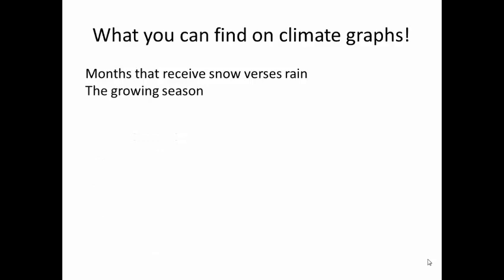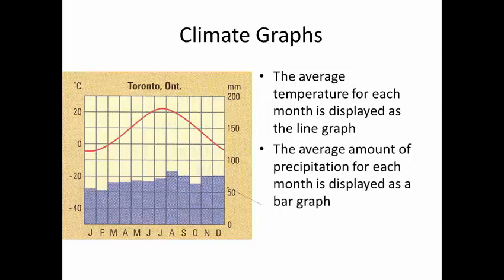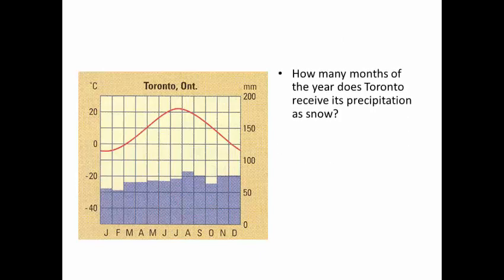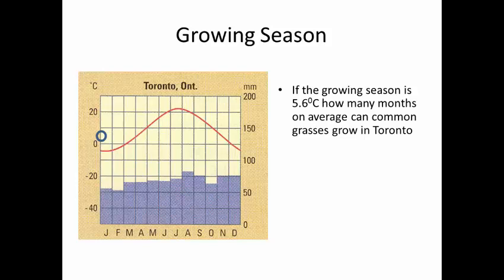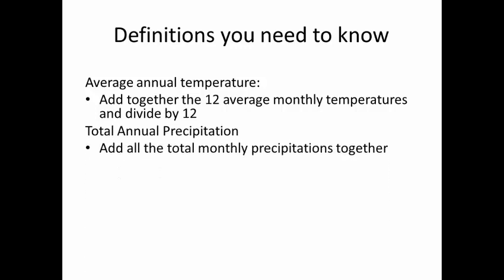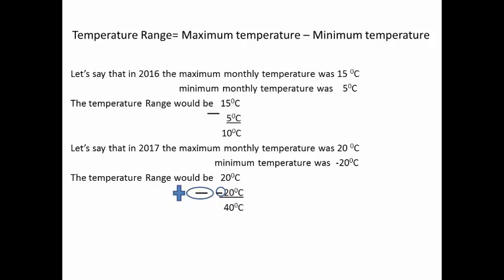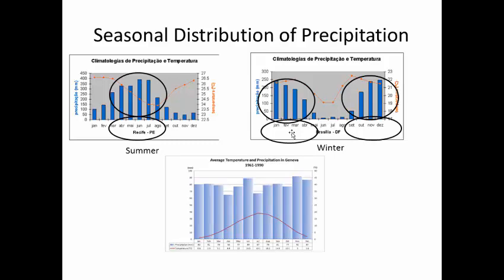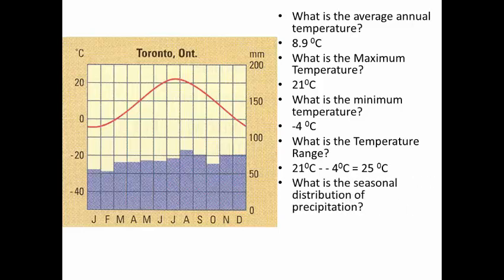Understanding Climate Graphs